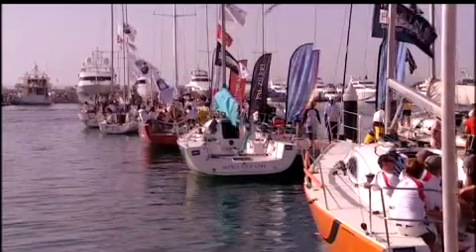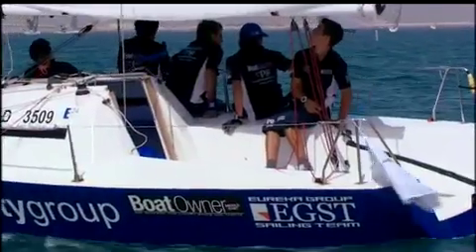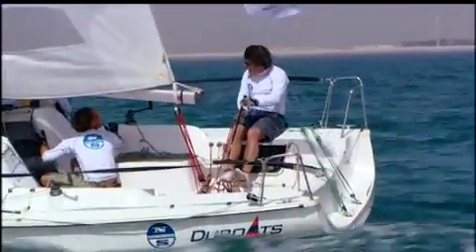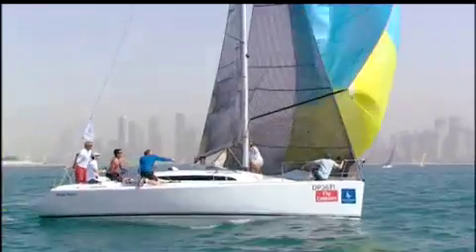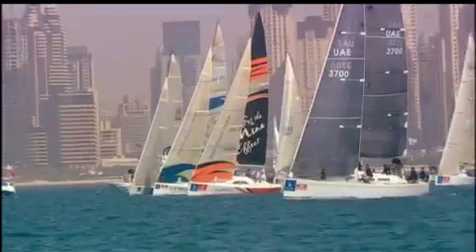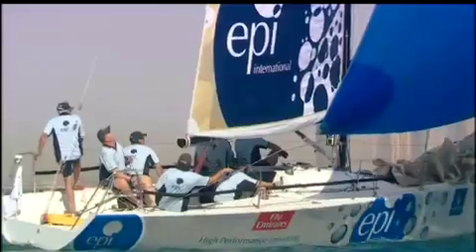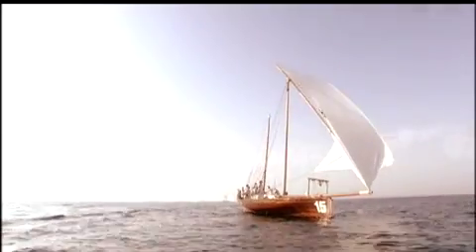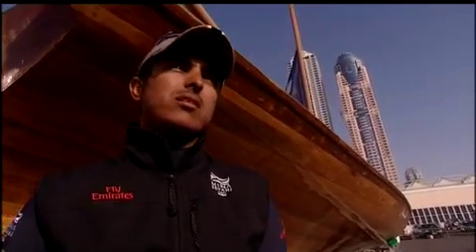07: Maktoum Sailing Trophy 2008 - Division 3, Round Up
View the sailing action at the Emirates Maktoum Sailing Trophy 2008, in Dubai on February 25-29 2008.